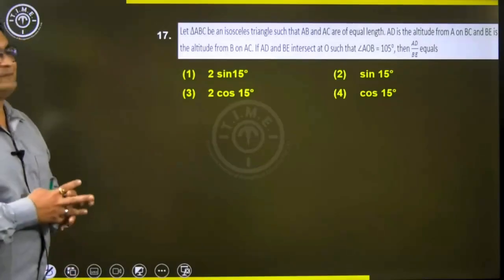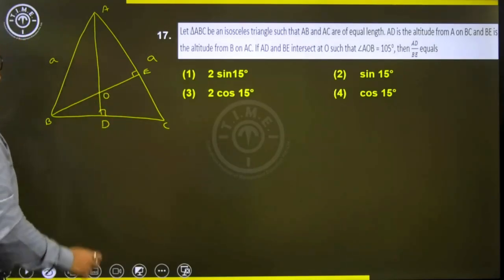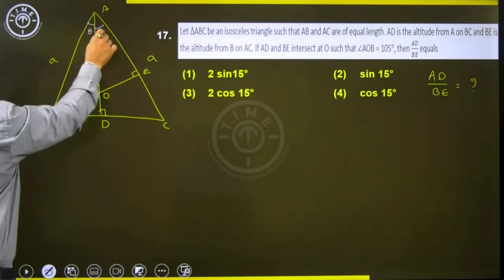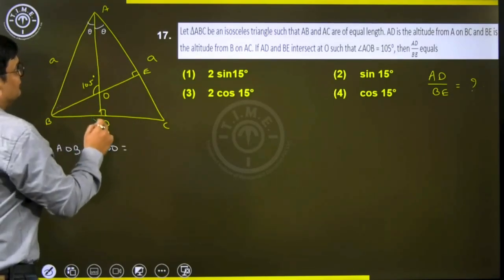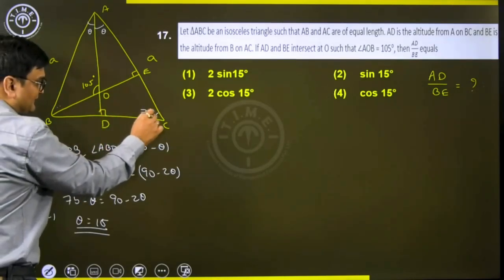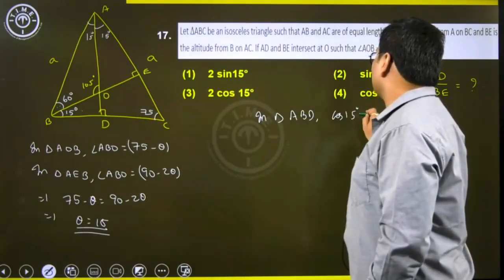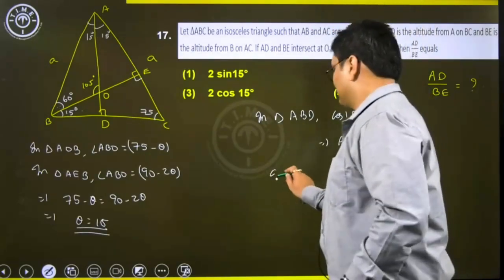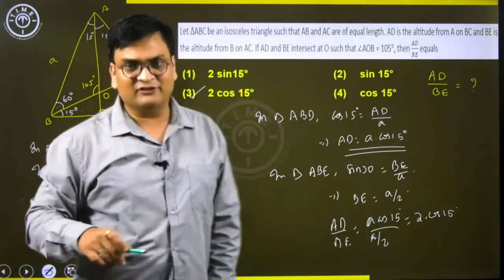CAT 2023 Slot 3 Quant PYQ | Q17 Solved | Previous Year Question | TIME 4 CAT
This video covers Question 17 from CAT 2023 Slot 3 Quant, showing how to handle slightly tricky questions efficiently in the exam.

✅ Comprehensive Study Material:Access high-quality content tailored to your exam needs.

MBA: CAT, XAT, MAT, SNAP, NMAT, IIFT, OMET
Engineering : JEE Main, JEE Advanced, GATE
Medical : NEET
Law : CLAT, AILET
Government Job Exams: SSC CGL, Bank PO, RRB, IBPS, RBI
Undergraduate Programs: IPMAT, CUET
State-Level Exams: AP ICET, TS ICET